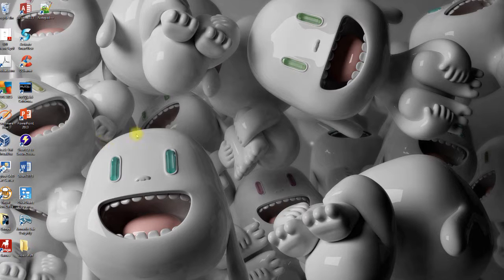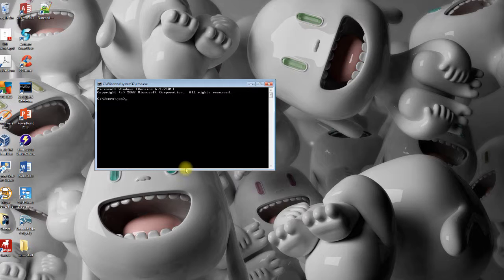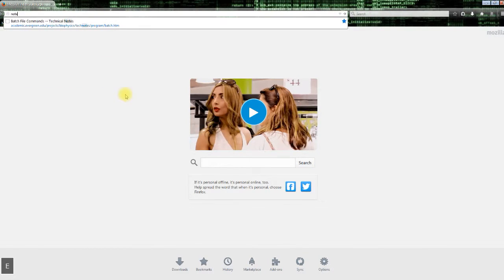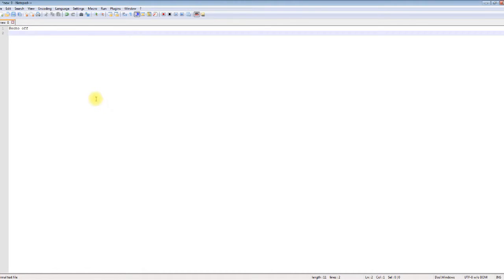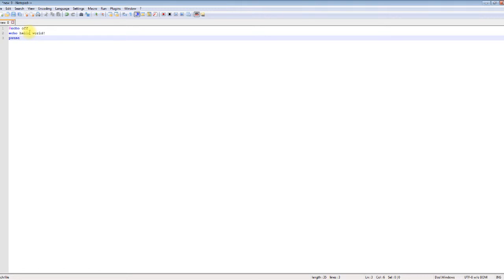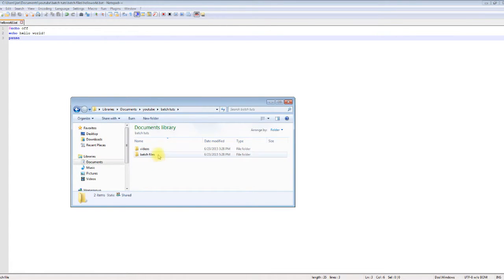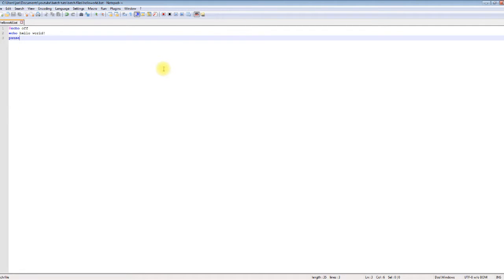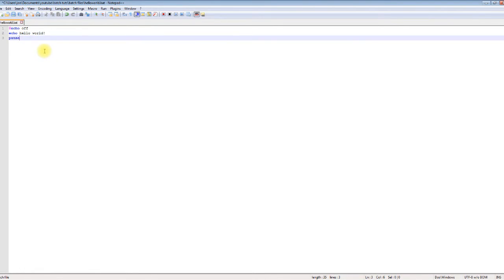intro to batch files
Welcome to this new tutorial series on batch files!